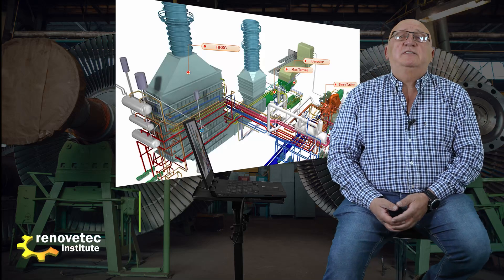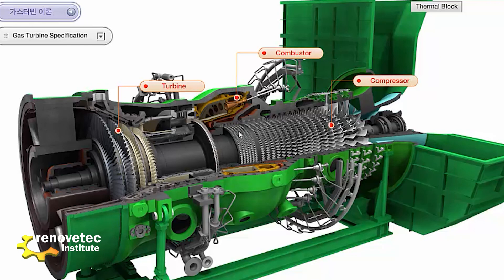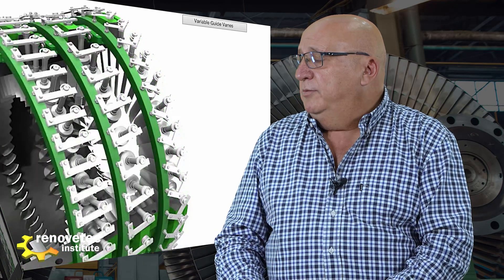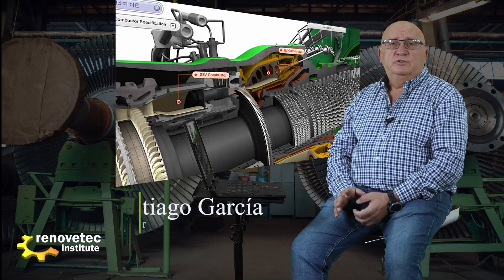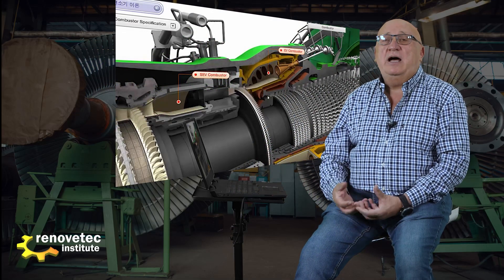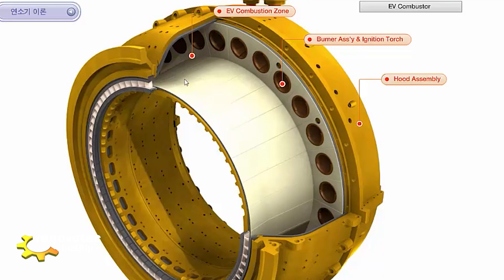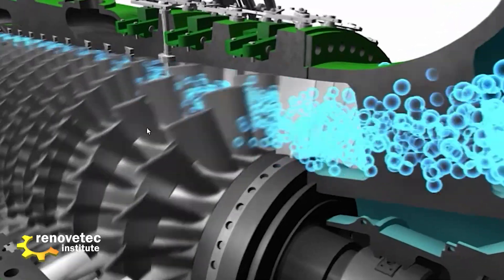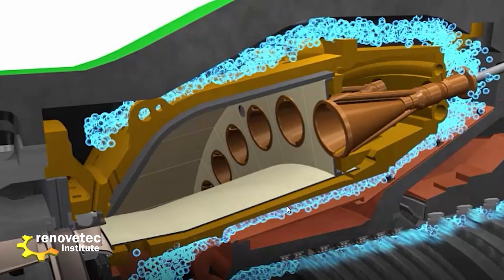GT26 ALSTOM GAS TURBINE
The GT26 Alstom gas turbine, is one of the biggest turbines made by Alstom, with a power of 260 MW and sequential combustion. The advantage of the Alstom GT26 gas turbine with its reheat technology compared to single stage combustion is an additional degree of freedom balancing the power of the two combustion chambers. We will see in this video de main parts an elements of the GT26 gas turbine.